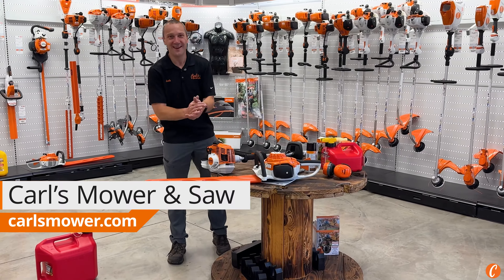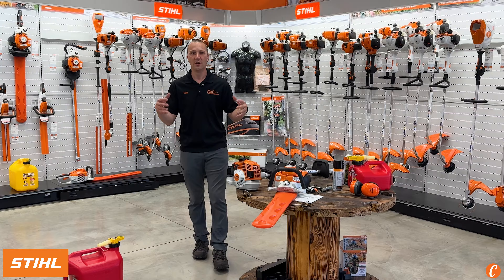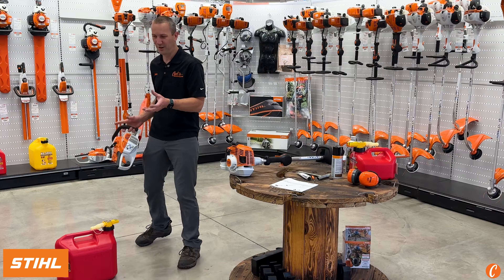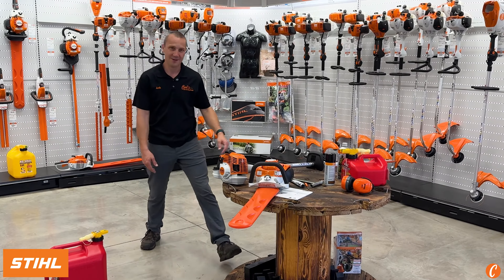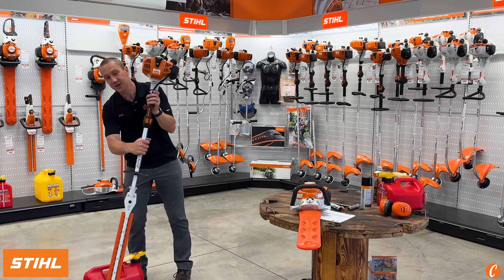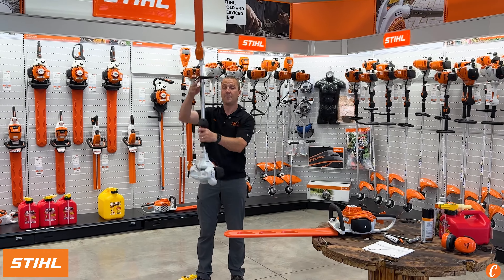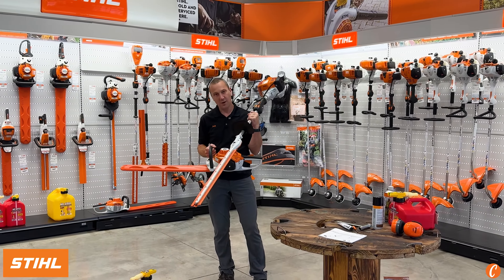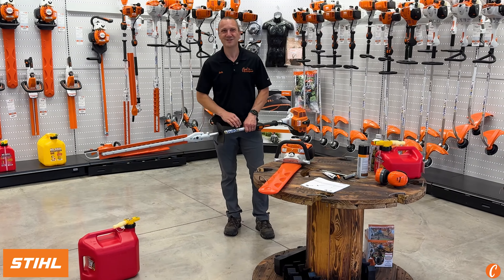Which Hedge Trimmer Should I Get?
Whether you're shaping small boxwoods or tackling a 100-foot hedge, we've got the right hedge trimmer for the job! Visit us and chat with our team to find the ideal hedge trimmer that fits your needs—and your budget.

After many years in the industry, Carl Levien decided it was time to go out on his own. The day came, April 1, 1990, when Carl and Beth Levien officially opened Carl’s Mower & Saw. With a clear goal to provide a higher level of service to Whatcom County, they opened their doors and started building a loyal following of customers. Stop in and learn why after many decades later their award-winning dealership continues to serve customers all over the PNW and beyond!